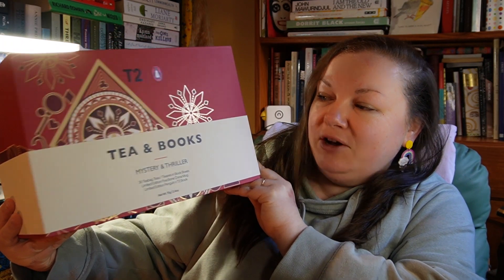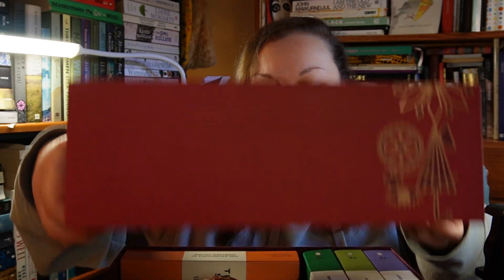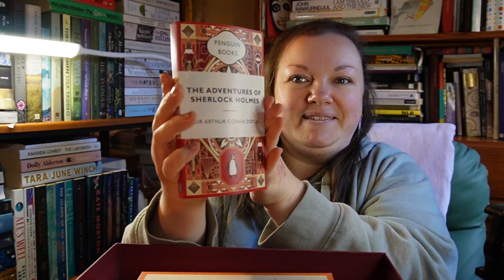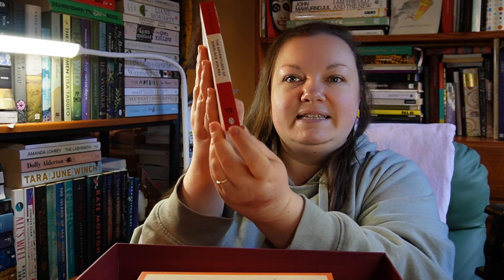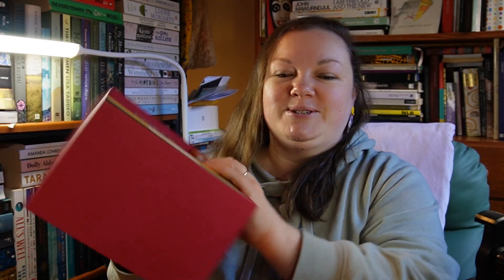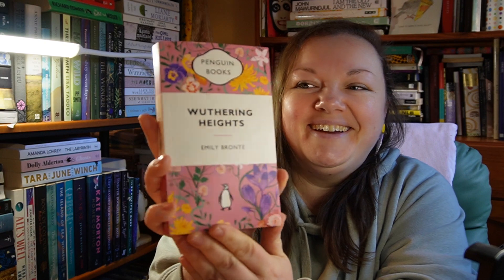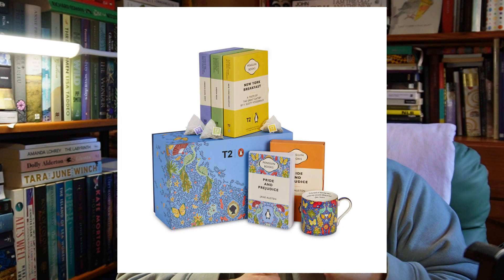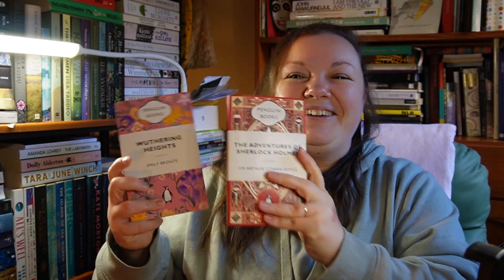T2 x Penguin Book Box Unboxing - Romance and Mystery Boxes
I'm not usually an unboxing channel, but I recently picked up two of the T2 x Penguin book boxes and thought I'd show you what's inside! Are you thinking about getting any of the boxes?